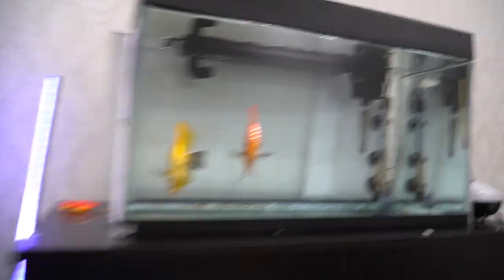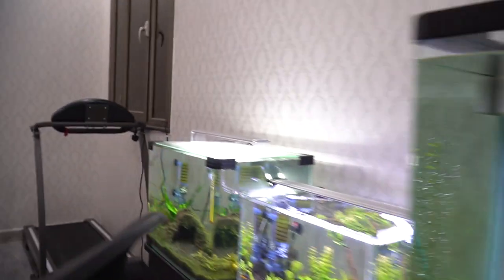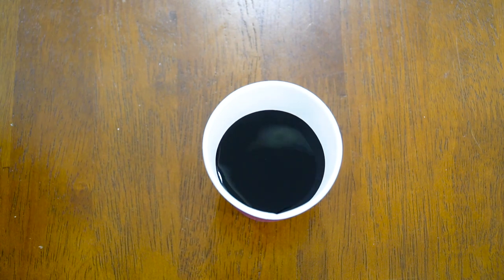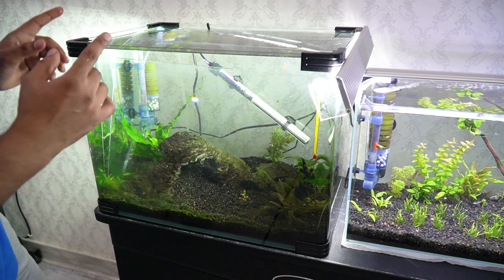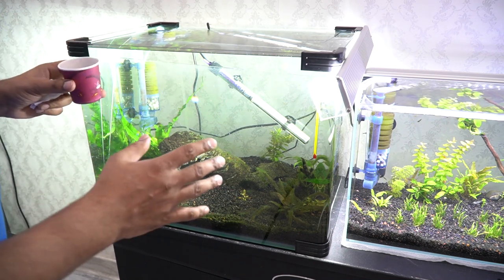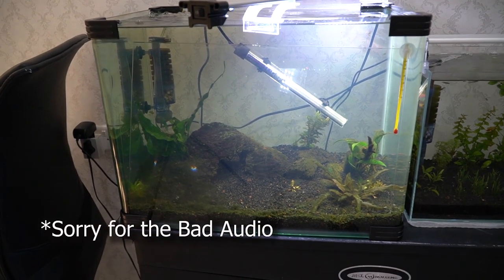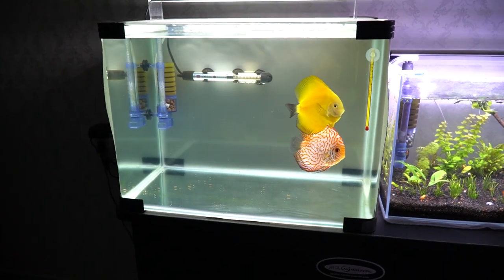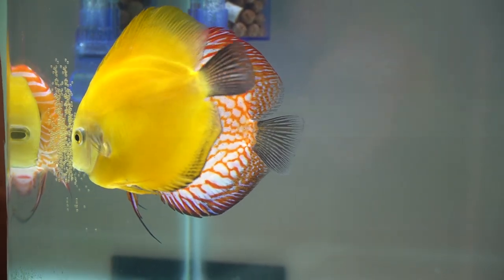HOW to Disinfect Your fish tank | Discus Breeding Pair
Using Potassium Permanganate to Disinfect my Aquarium  for my Discus Breeding Pair !